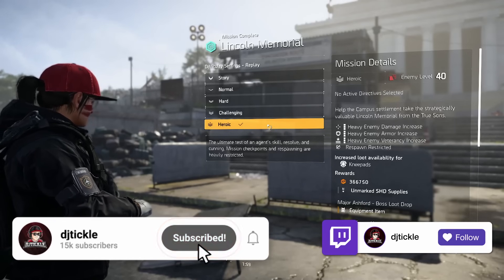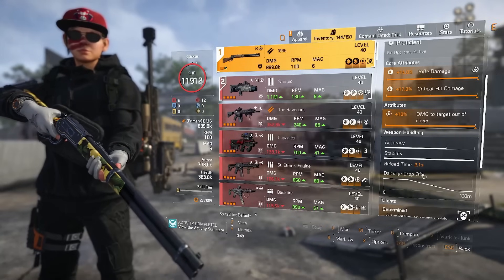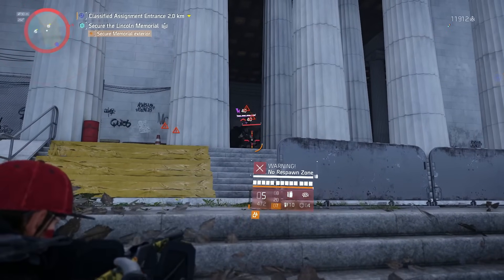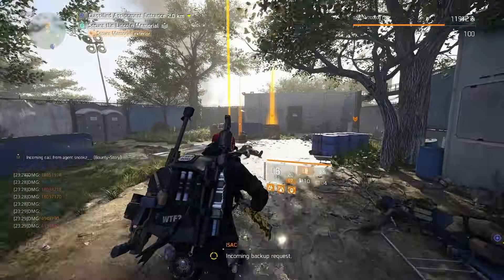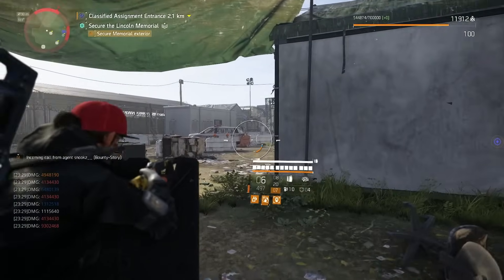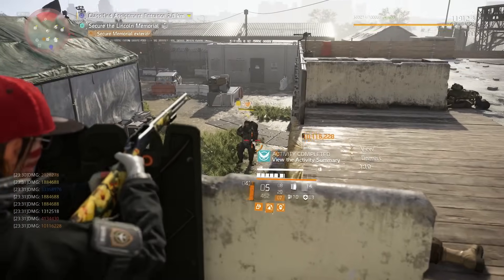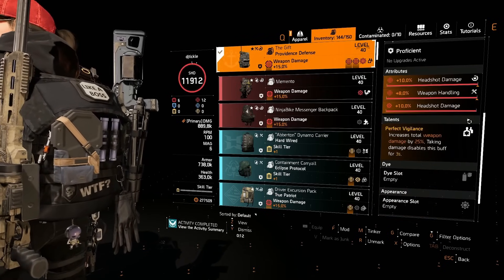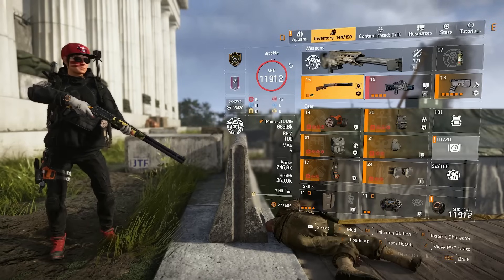CHECK OUT THIS RIFLE BUILD! 20MIL A SHOT?! YEAR 6 SEASON 1!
Share your thoughts and experiences in the comments below!